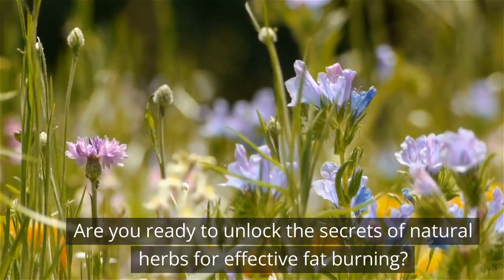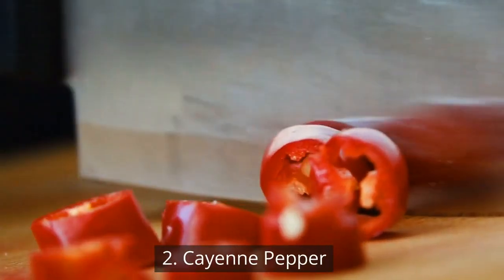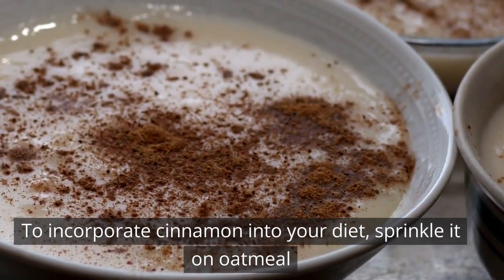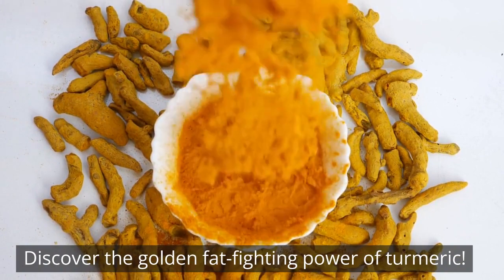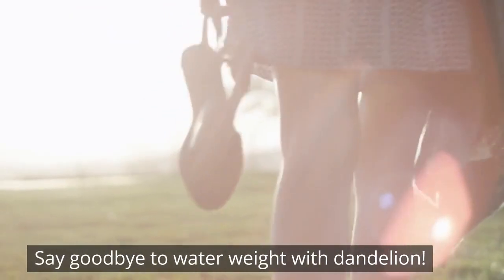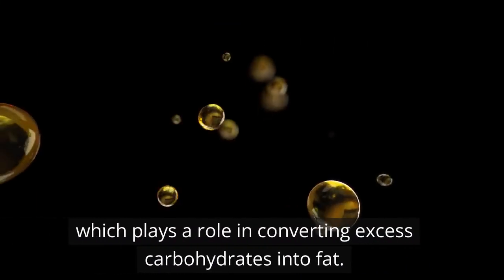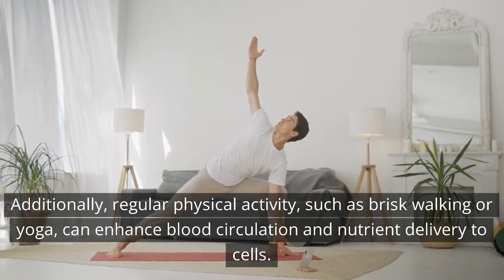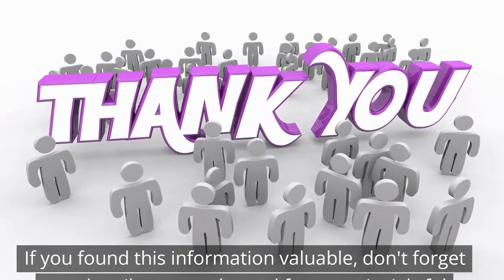How to loose body fat quickly with these top 10 natural herbs.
Are you looking for natural ways to burn body fat? In this video, we’ll be discussing the top 10 natural herbs that can help you achieve your weight loss goals. From turmeric to cinnamon and dandelion, these herbs have been shown to support weight loss in addition to a nutritious diet and regular physical activity. Watch this video to learn more about how these herbs can help you burn body fat and achieve your weight loss goals!